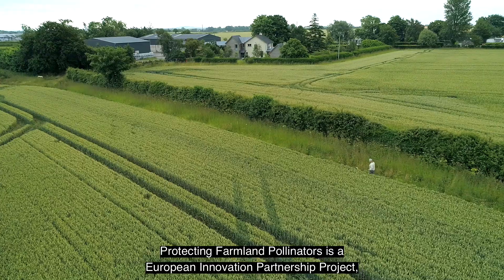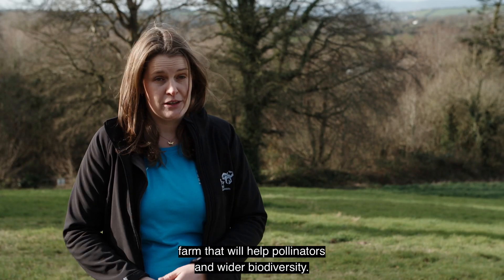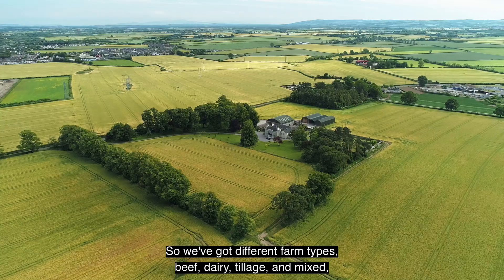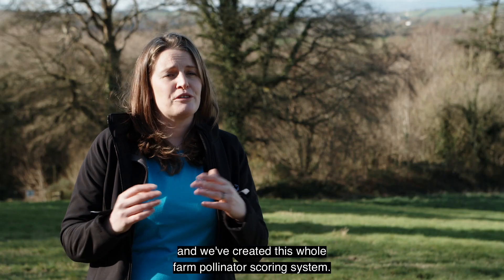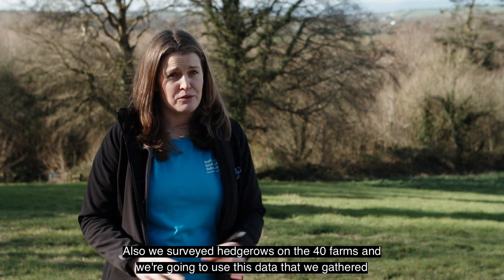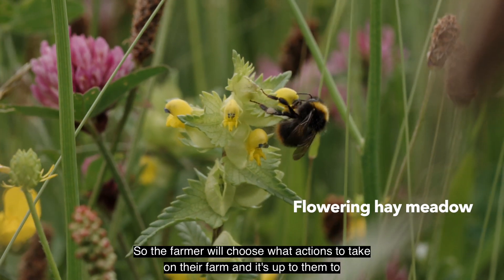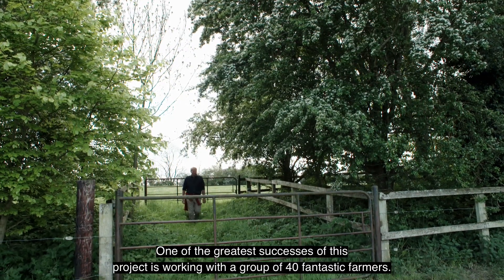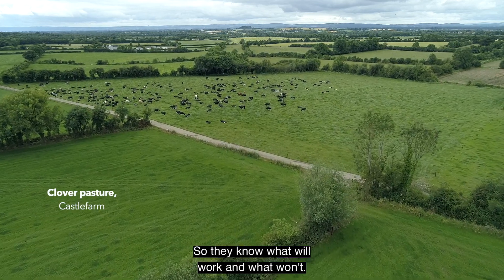Introduction to the Protecting Farmland Pollinators European Innovation Partnership Project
This project is about small actions that will allow biodiversity to co-exist within a productive farming system. It aims to help farmers to provide small habitats that will offer food, safety and shelter on their farms for pollinators (bees, hoverflies) and other biodiversity.

and Saorla Kavanagh National Biodiversity Data Centre